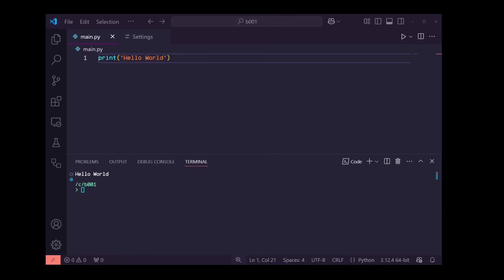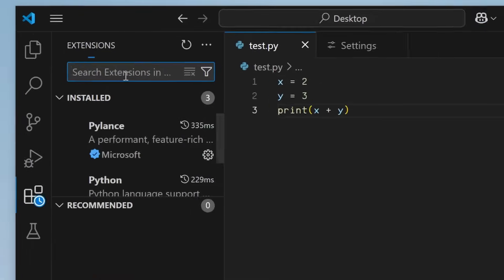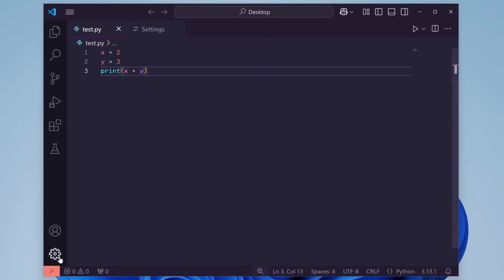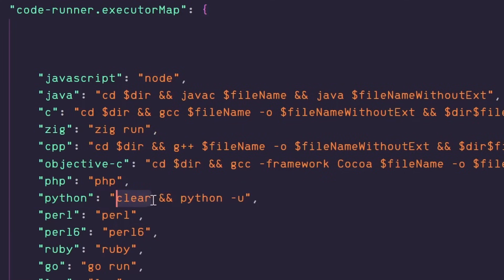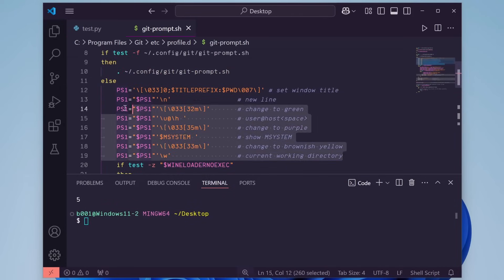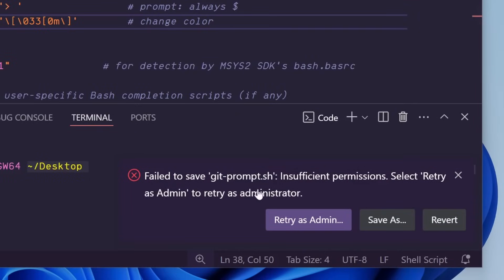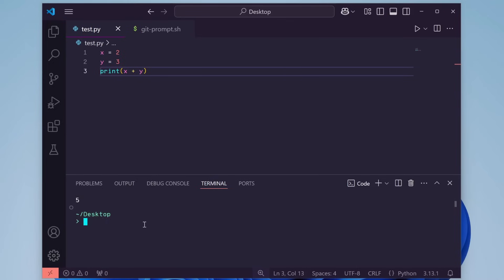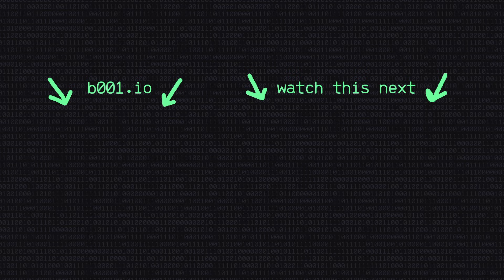How To Get The CLEANEST VS Code Setup!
Chapters:
0:00 Font
1:05 Theme
1:25 Setting default terminal
2:46 Code Runner extension
4:15 Modifying Git Bash prompt
6:09 Modifying Powershell prompt